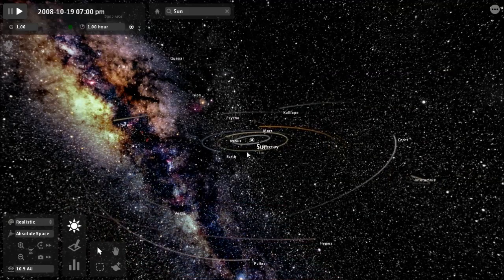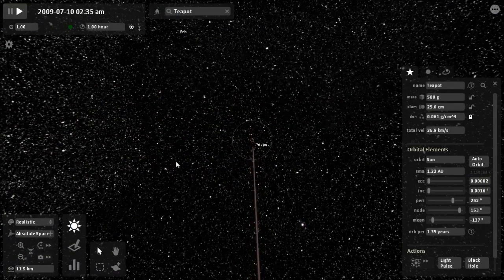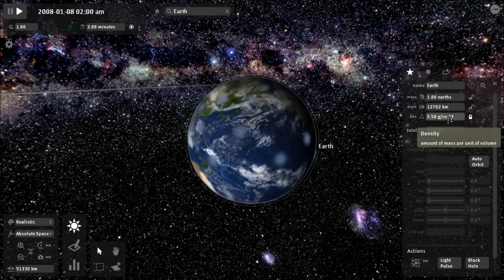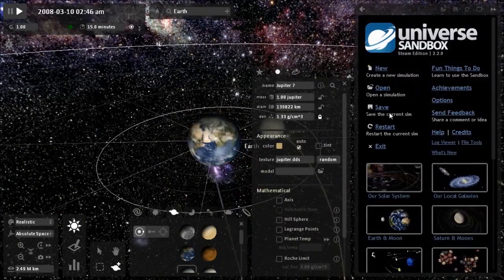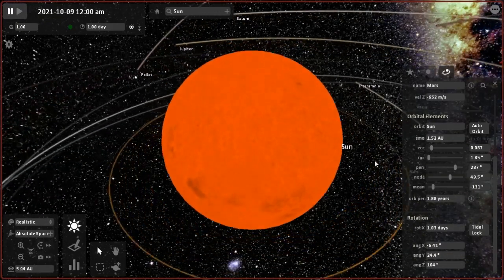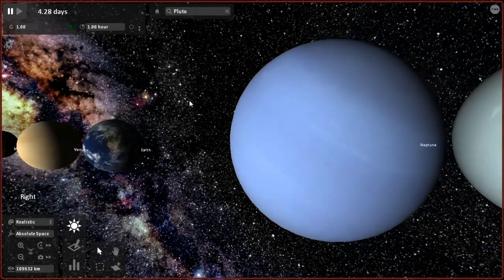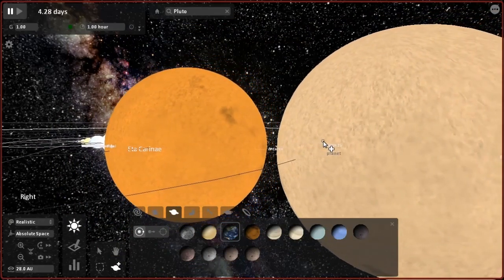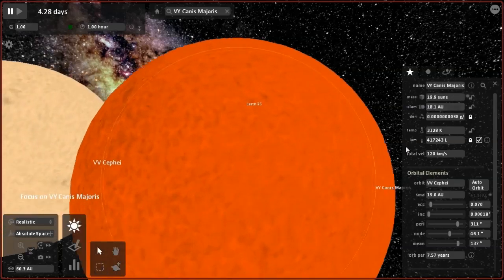Alternate Thursday: Universe Sandbox. A place in the cosmos which doesn't revolve around you.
A brief look at the cosmos with Universe Sandbox. Created and Published by Giant Army.

1812 Overture - Tchaikovsky